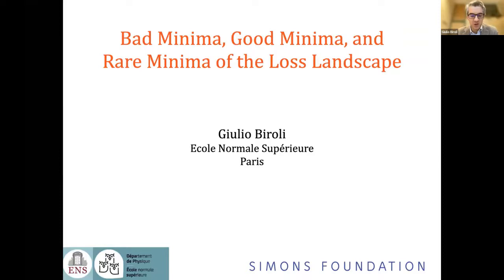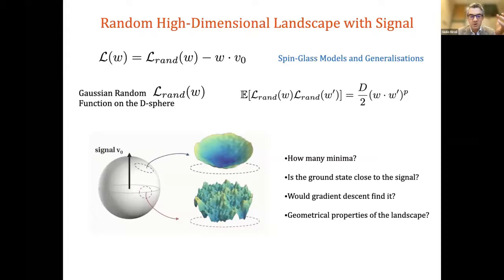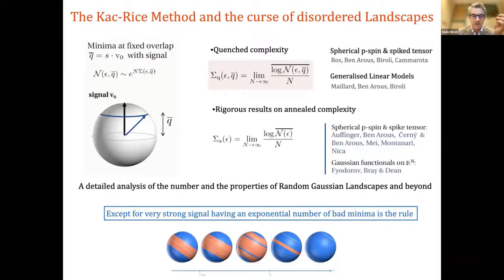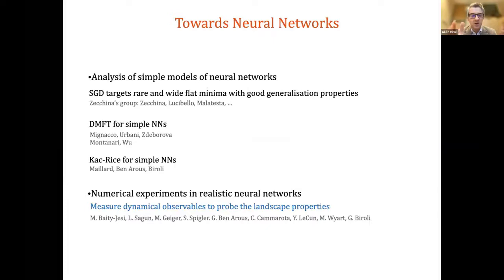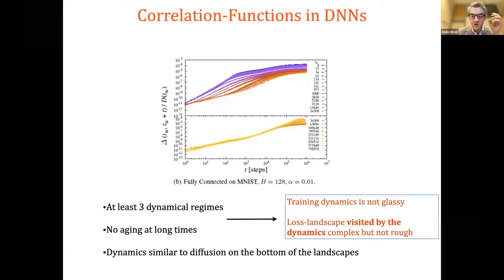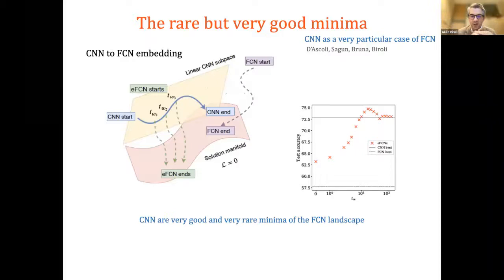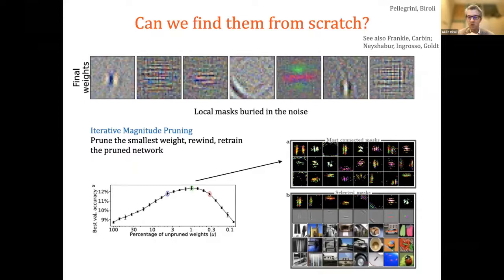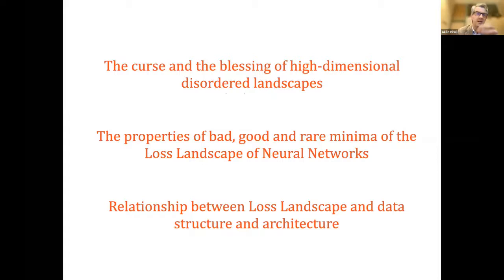Giulio Biroli - Loss Landscape of Neural Networks - EPFL Virtual Symposium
Bad minima, good minima, and rare minima of the loss landscape - Giulio Biroli, LPENS